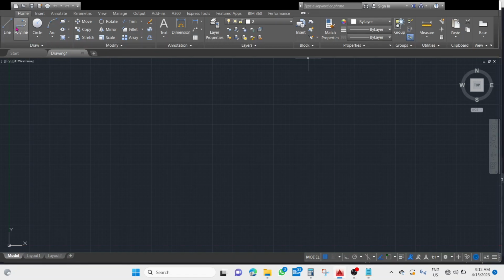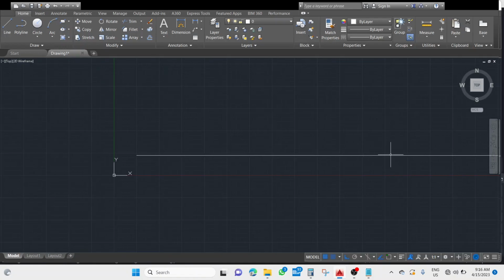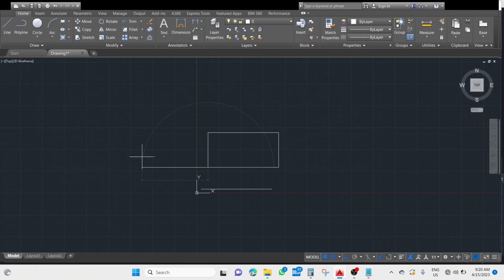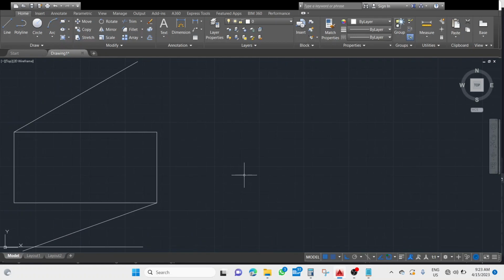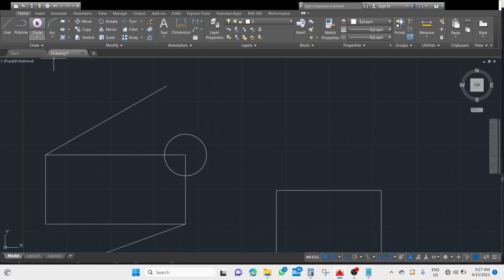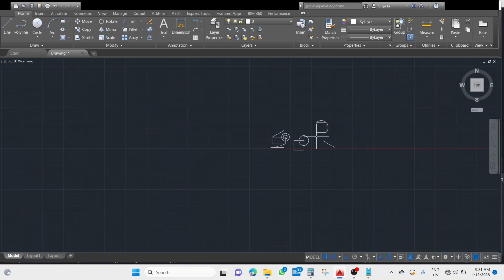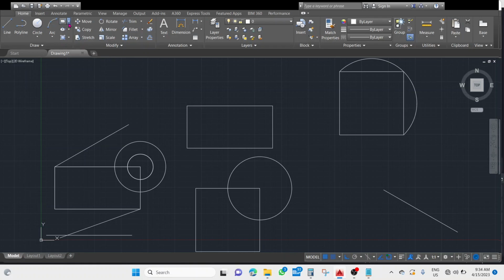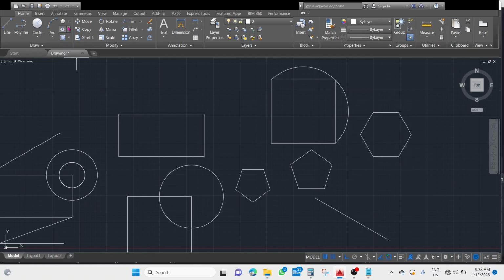Part 1 Introduction & Draw Commands in Autocad